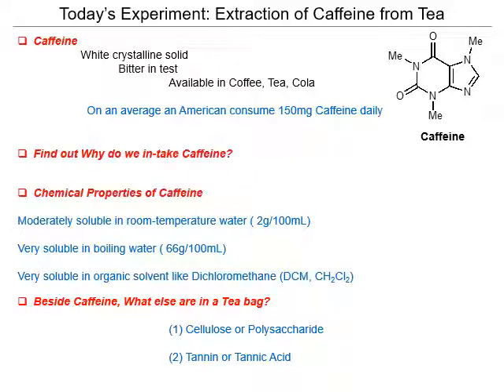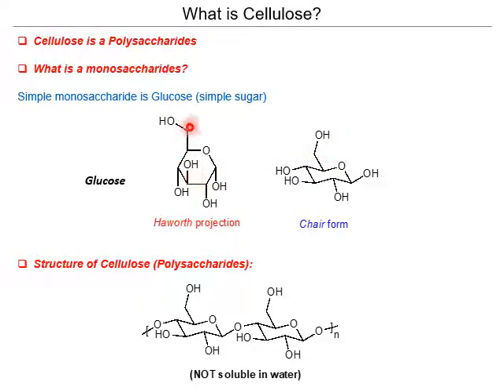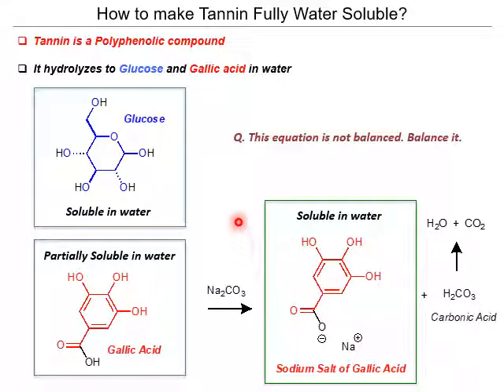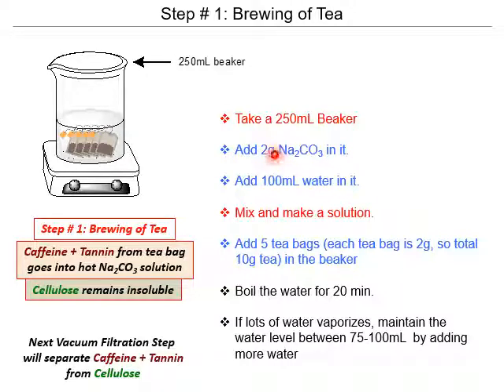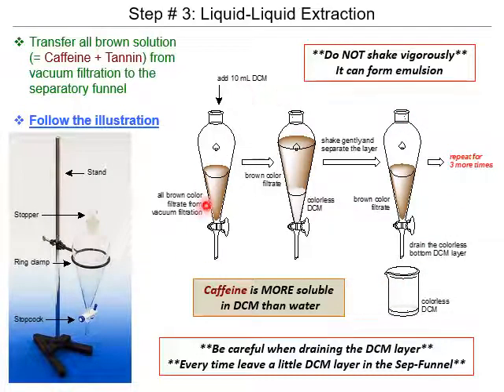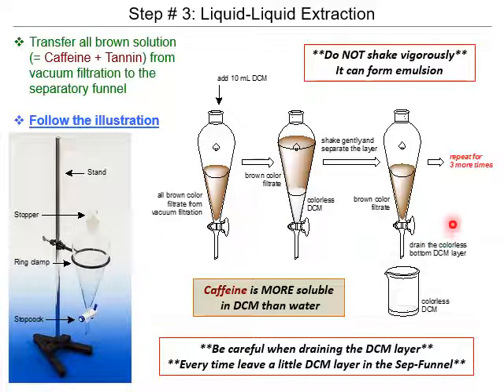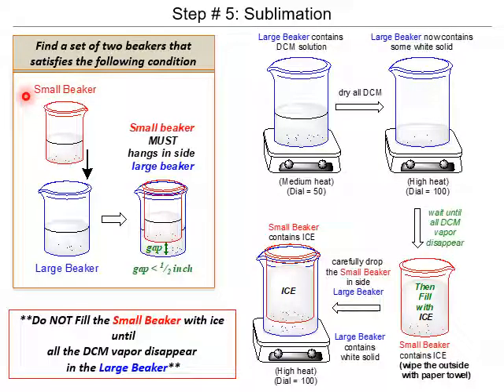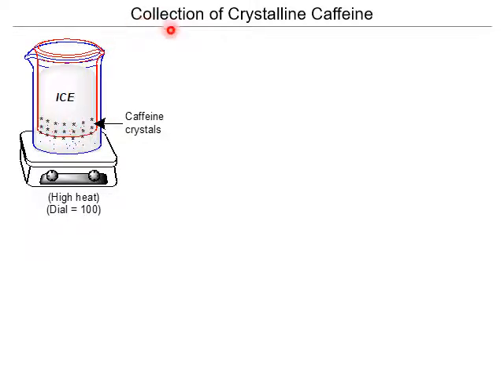Lab 5 Extraction and Sublimation